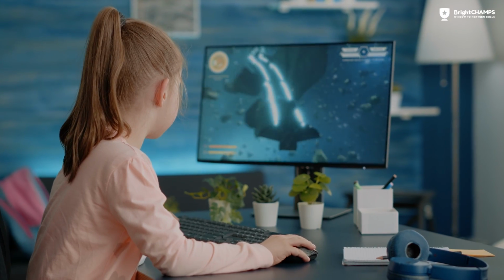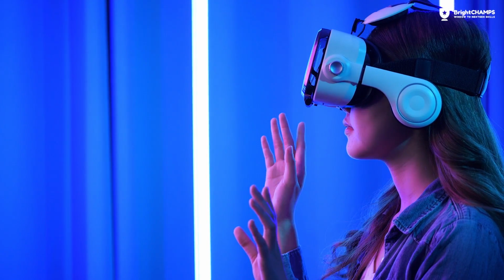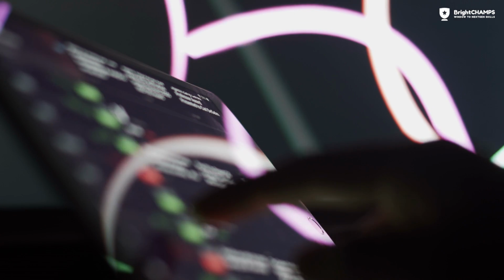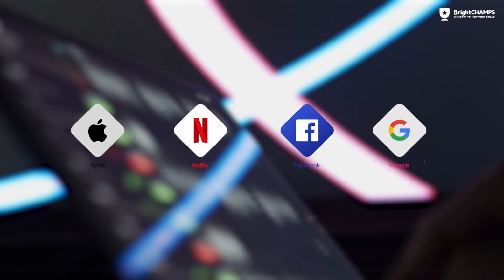GAME DEVELOPMENT - The Future of the Industry | BrightCHAMPS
In this video, we explore the exciting world of game development and how it's shaping the future of the industry. From cutting-edge technology to innovative storytelling techniques, we'll take a closer look at the trends and advancements driving the evolution of game design in 2022 and beyond.
📚 Click here to Book your FIRST FREE CLASS with Bright Champs:
📌Chapters:
00:00 - Introduction
00:17 - What is Game Design?
00:32 - Gaming Industry
01:59 - How Coding can help you to become a Game Developer
02:54 - Best Coding Languages for Game Development
03:16 - How Brightchamps can help you to become a Game Developer
The 5 pillars of our curriculum include:

➡️ Advanced Tech
➡️ Creative Thinking
➡️ Scientific Exploration
➡️ Coding Foundation
➡️ Team Work